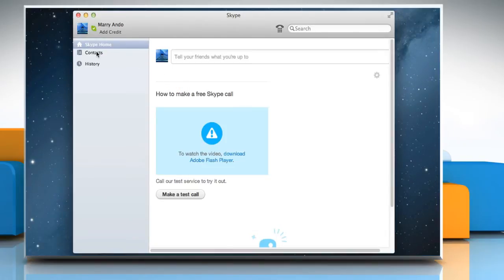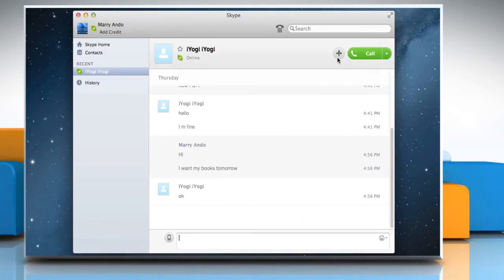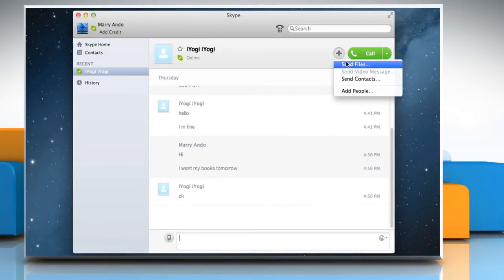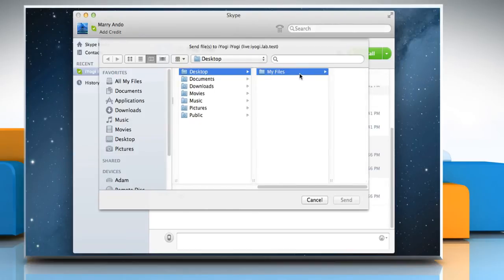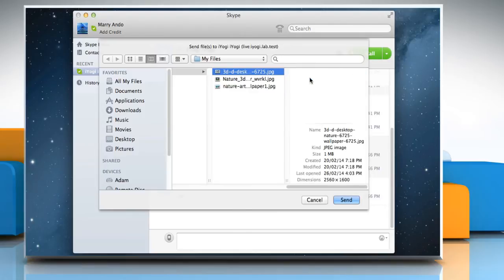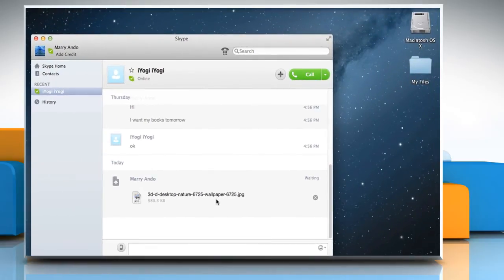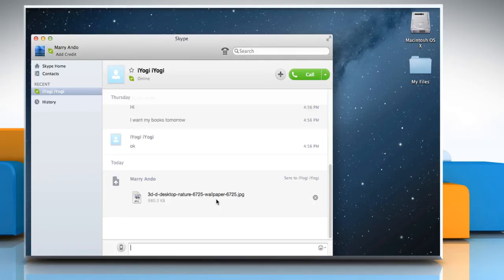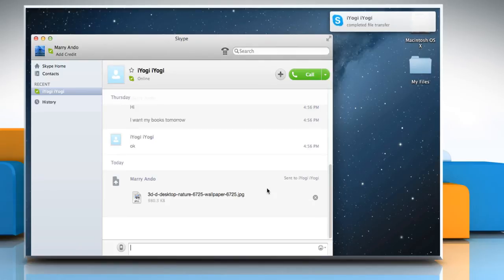How to send files with Skype® for Mac® OS X™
Looking for methods to share files stored in your Mac® PC with others using Skype®? Just follow the easy steps shown in this video.